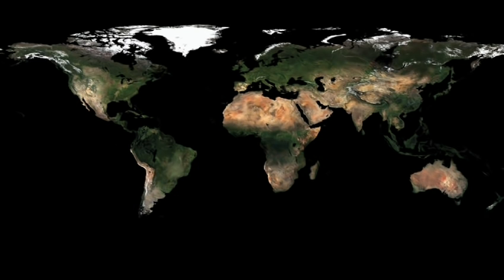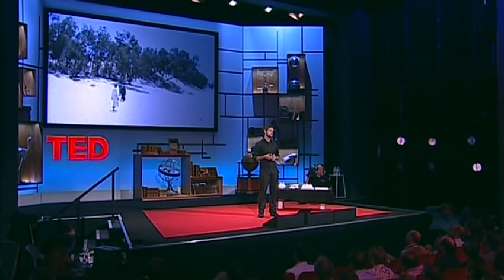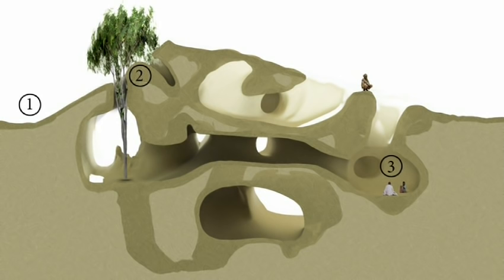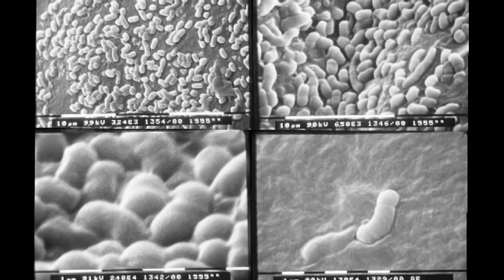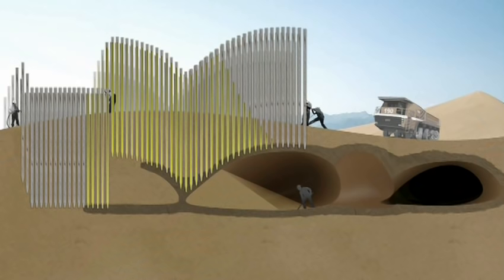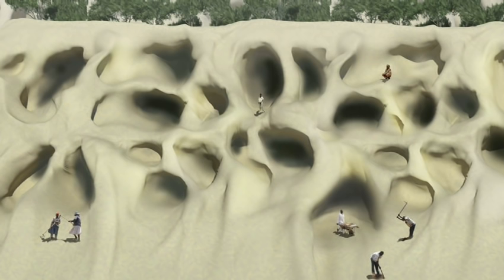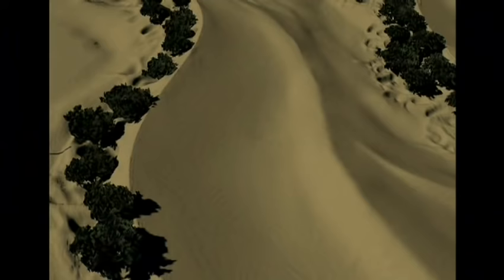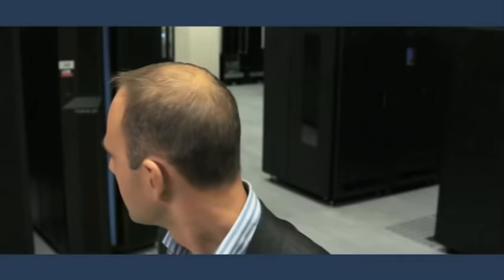Magnus Larsson: Turning dunes into architecture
Architecture student Magnus Larsson details his bold plan to transform the harsh Sahara desert using bacteria and a surprising construction material: the sand itself.